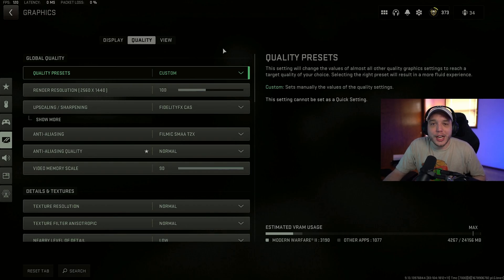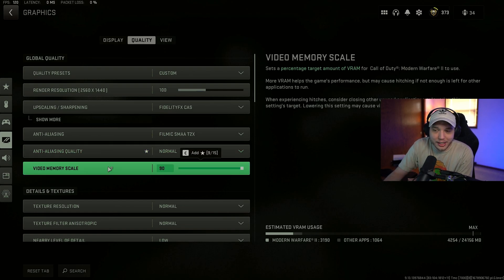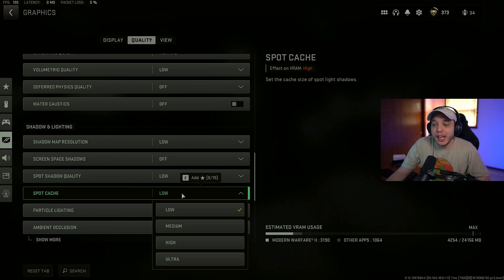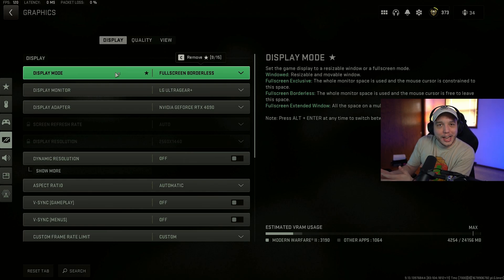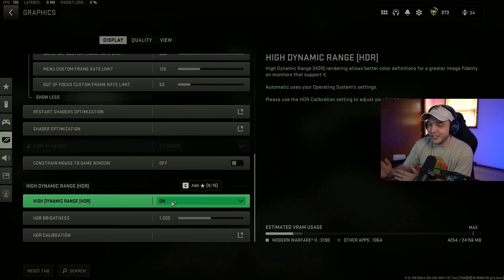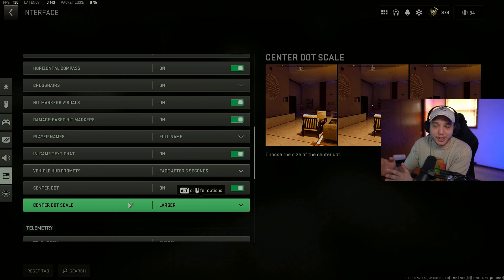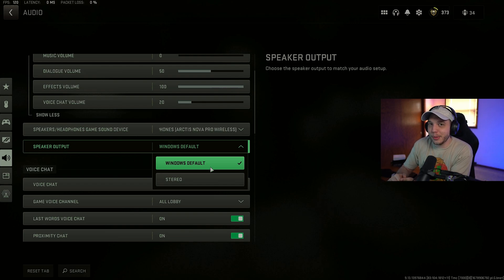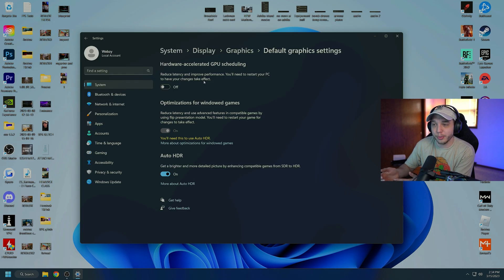*SEASON 2 RELOADED* BEST PC Settings for Warzone 2! (Maximize FPS & Visibility)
These are the BEST settings after the latest update!

Discord Server!

0:00 Graphics Settings
3:53 View Settings
5:04 Display Settings
7:20 Interface Settings
9:30 Audio Settings
10:48 Windows Settings

In today's video, we'll be going over the BEST PC settings for Warzone 2! These are the best graphics settings to BOOST & optimize your FPS for both low end & high end PC's. The settings in this video will give you the best optimization for FPS in the new update for Season 2 Reloaded!